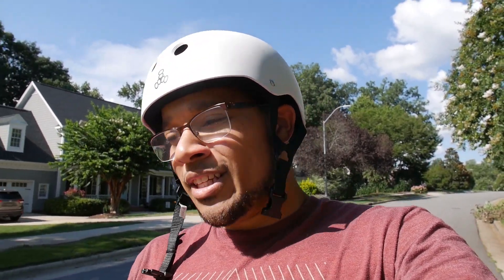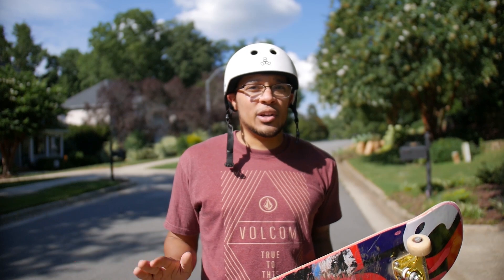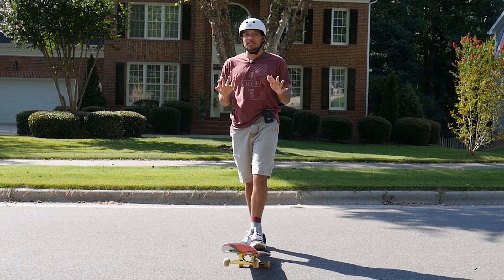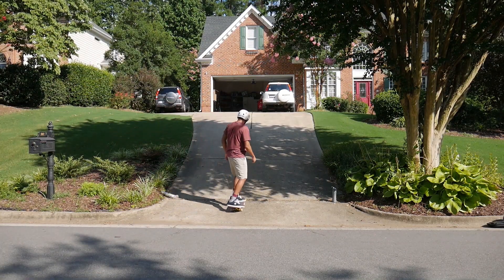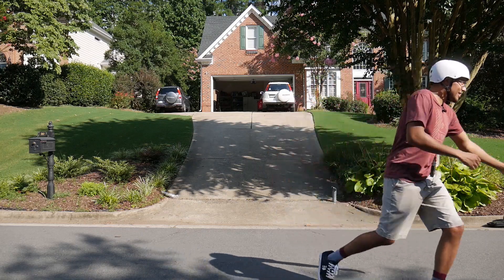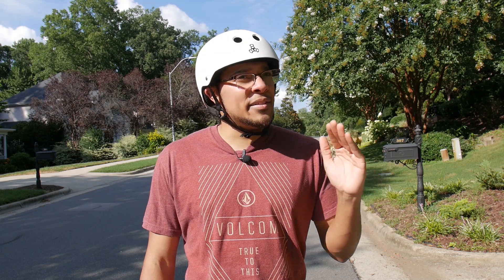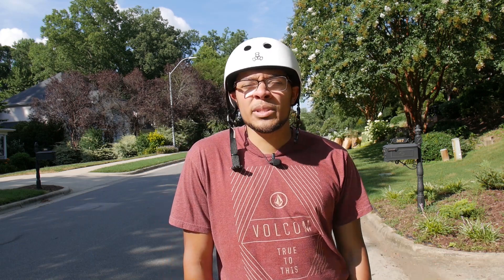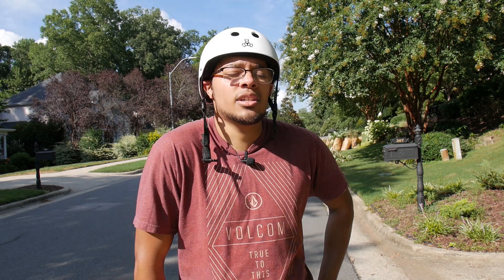What Your First Day Skating Will Look Like | Beginner Tips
Want to get into skateboarding or about to start skating? In this video, I go over what your first day of skateboarding will look like and go over some tips that can help you with your overall progression!

MY VIDEO EQUIPMENT:
- Camera Body
- Best Cinematic / Portrait Lens (Sigma 18-35)
- Speed Booster (Canon to M43)
- 25mm Prime Lens (F1.7)
- 35mm Prime Lens (F1.7) Budget
- 85mm Photography Lens
- Main SD Card
- Backup SD Card

1st Song: Luxery - Causmic
2nd Song: Dude - Patrick Patrikios

Outro
This Feeling - Lakey Inspired